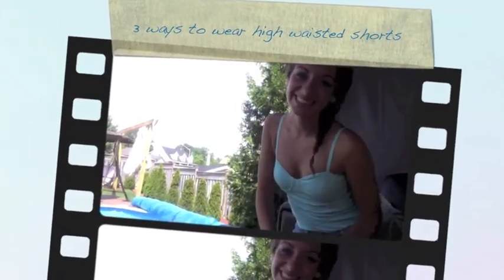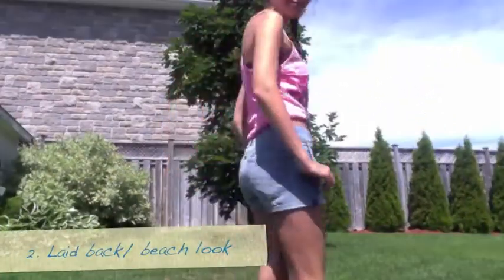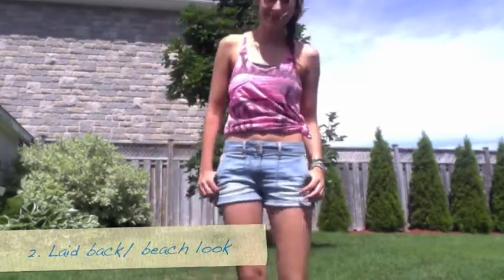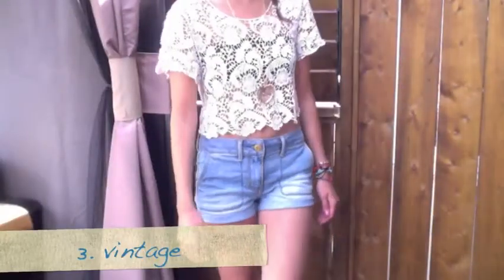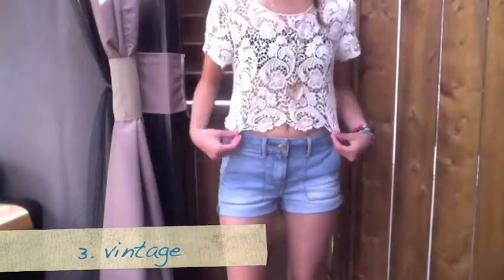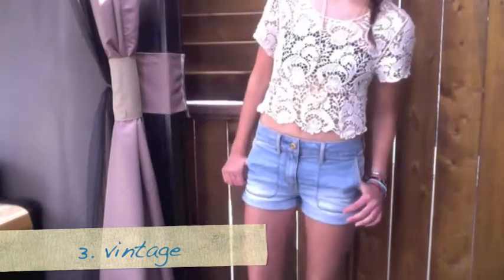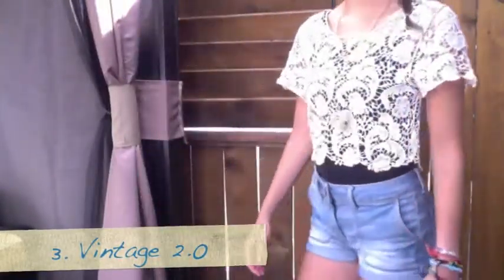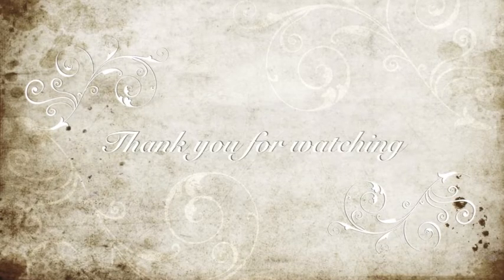How to wear high wasted shorts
Here are 3 different ways that I wear my high wasted shorts hope it gives you ideas on how you can wear yours.

the song in the video:
-Pontoon by little big town